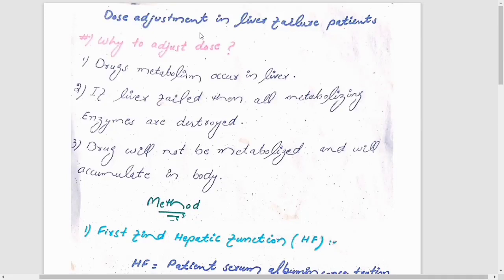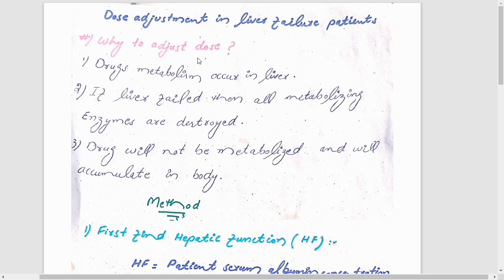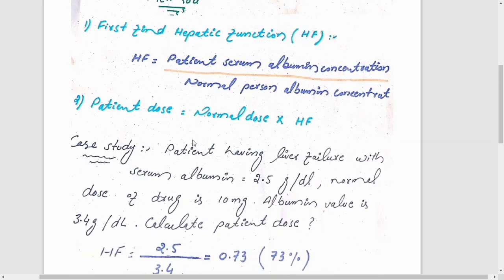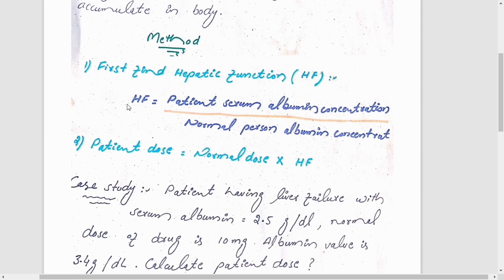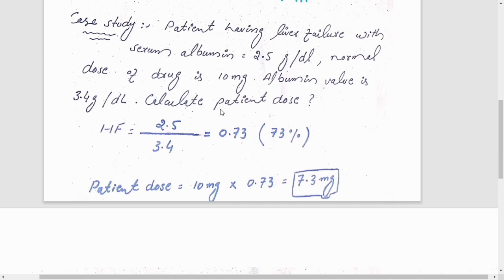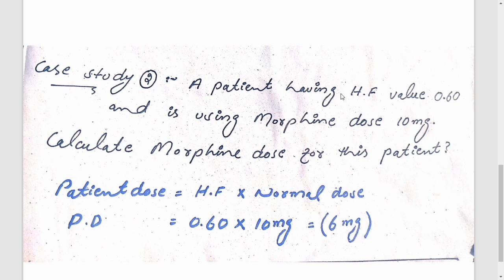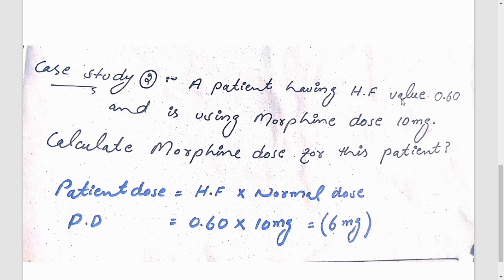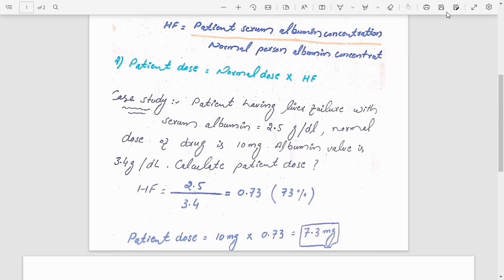Dose adjustment in liver failure